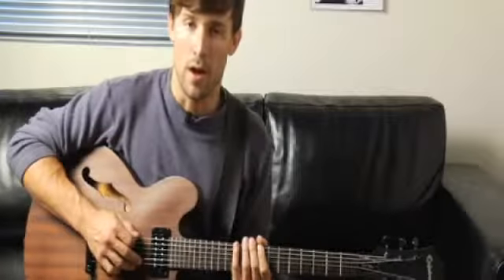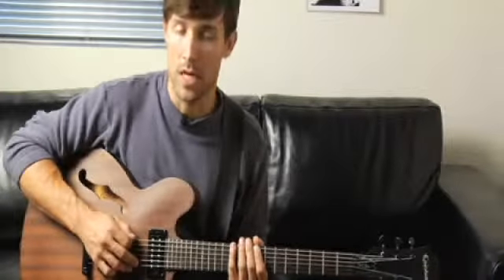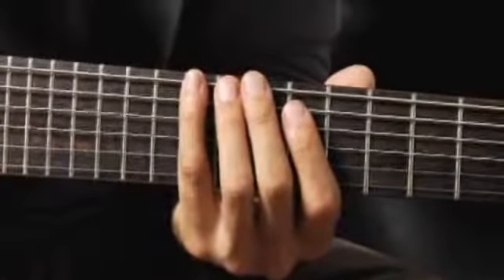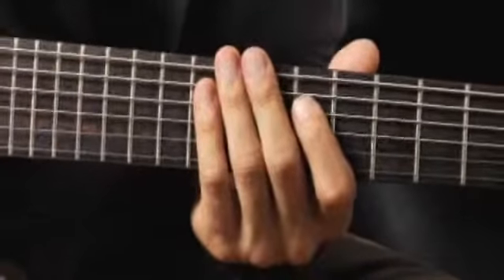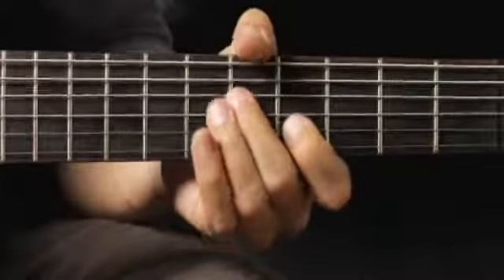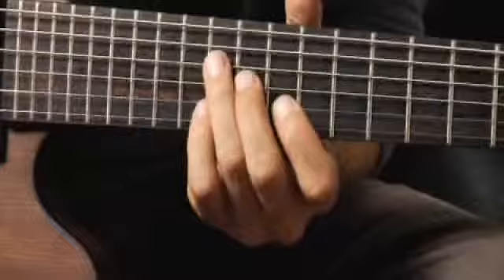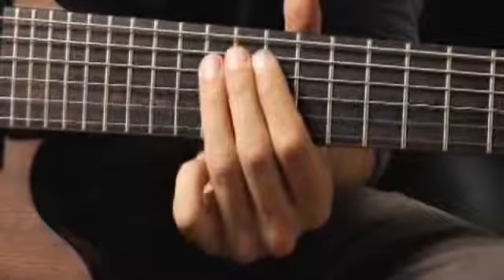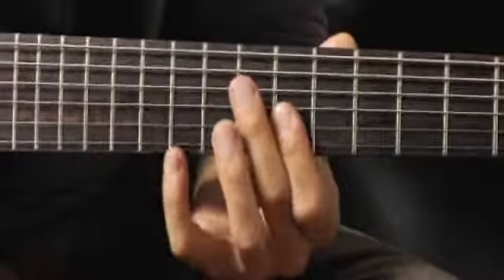Playing C Minor in 1st Inversion Arpeggios on Guitar : How to Play Guitar Arpeggios 5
Writing freestyle guitar solos around the C Minor in 1st Inversion chord arpeggio is easy in this advanced video guitar lesson on solos.